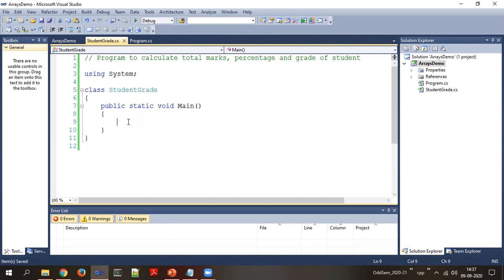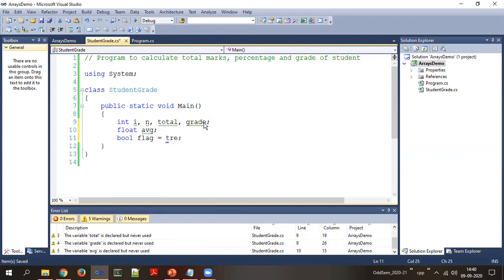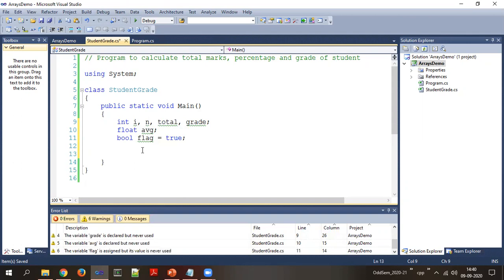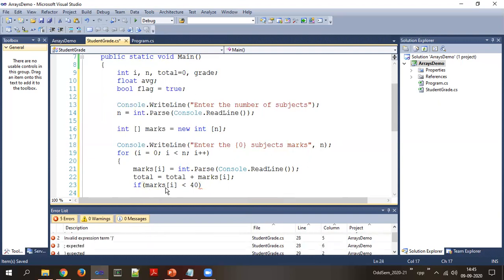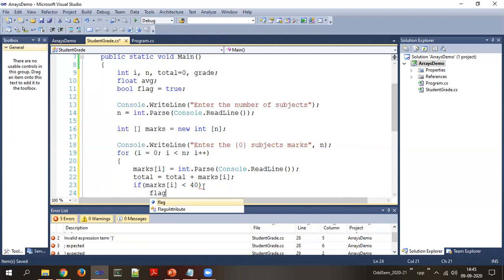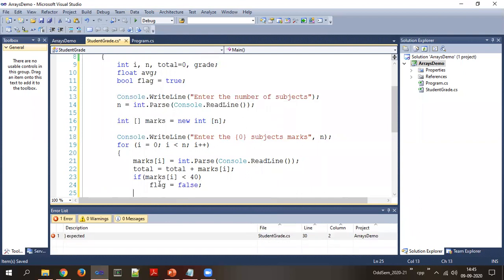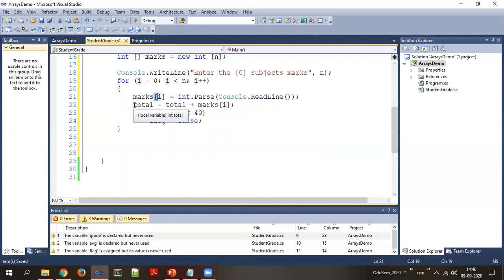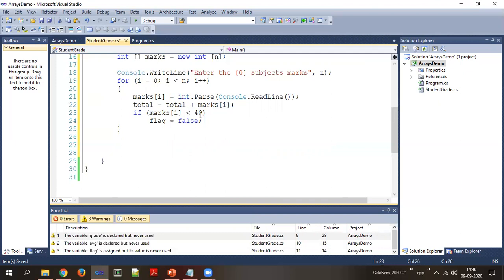C# Arrays Part 2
C# Programming Class dated 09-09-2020 (Part 1) for Sem-5 Div-A students

Concepts covered:
 - Single-Dimensional Arrays
 - C# Program to calculate total, percentage, and grade of a student's examination.